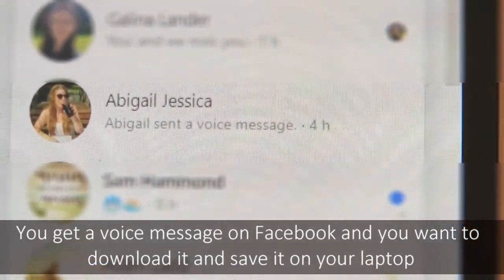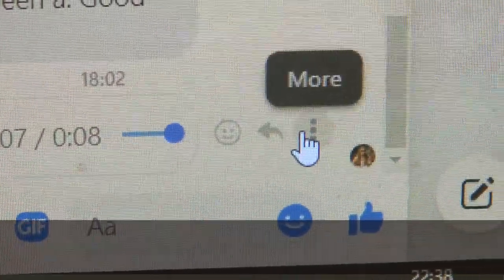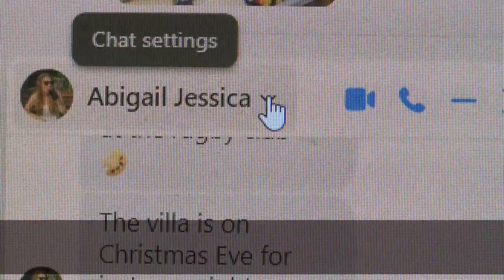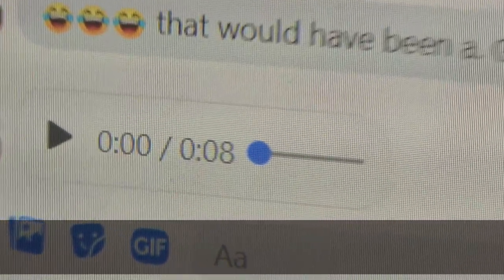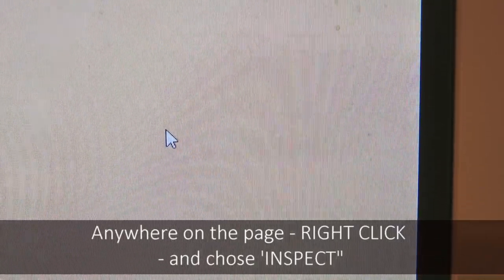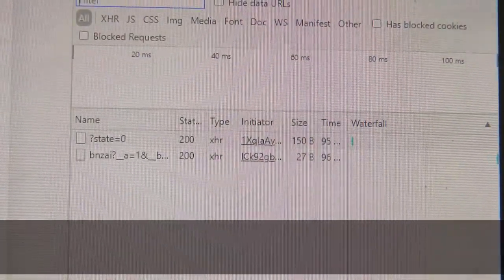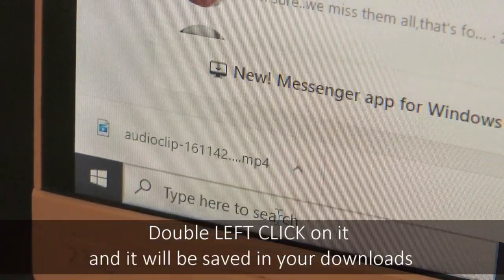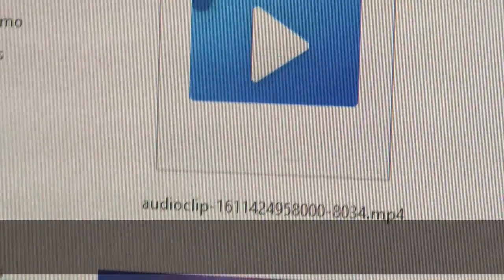2021 How To Download and Save Facebook FB voice Messages messenger to laptop PC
How To Download and Save Facebook FB  voice Messages messenger to laptop PC memo sound music 20201 now this week month year